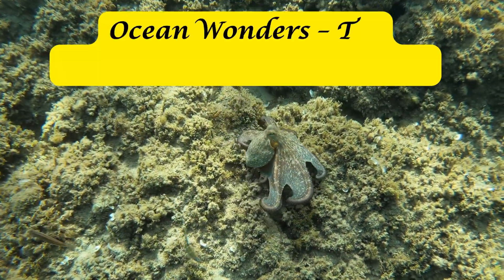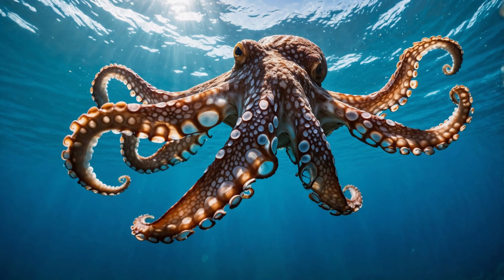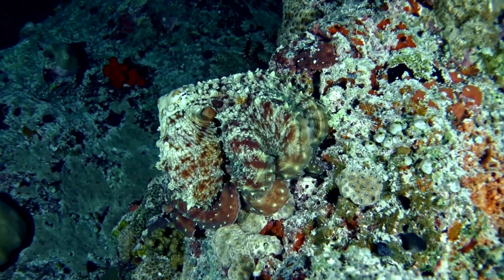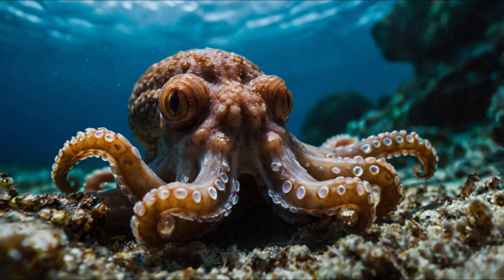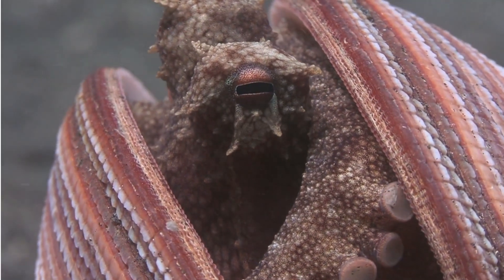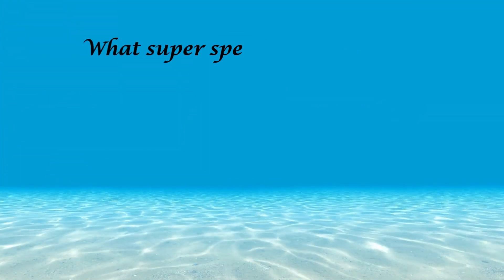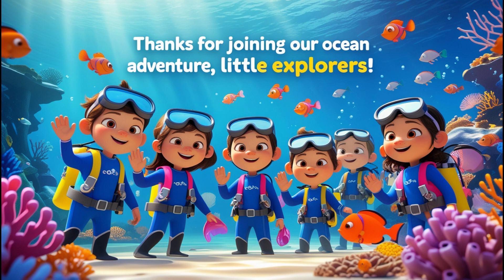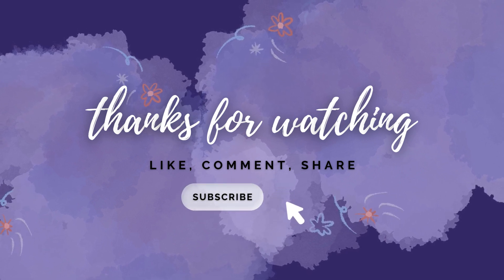Ocean Wonders – The Magical World of Octopuses!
Dive into an underwater adventure with our magical octopus friend! In this fun-filled video, little explorers will meet an incredible creature with eight wiggly arms and even three hearts that keep it strong and happy. Watch as our ocean buddy shows off its amazing hiding tricks-changing colors like magic and puffing out a dark cloud to sneak away when danger is near. You'll also discover how clever coconut octopuses use coconut shells as portable hideouts!

So, get ready to explore the deep blue, learn about underwater wonders, and join us on this amazing adventure!